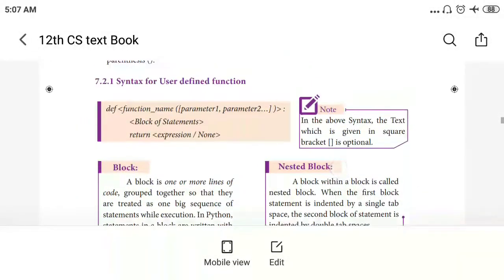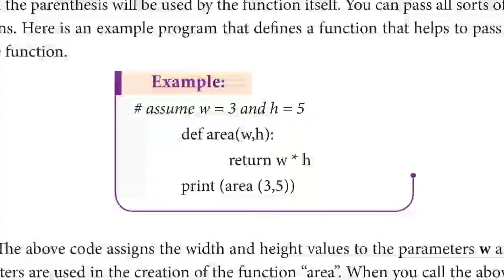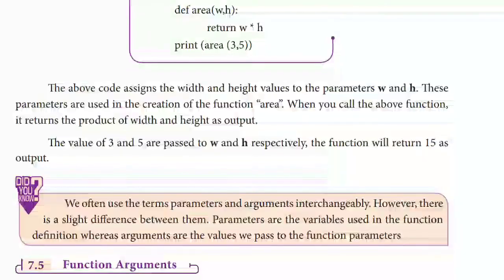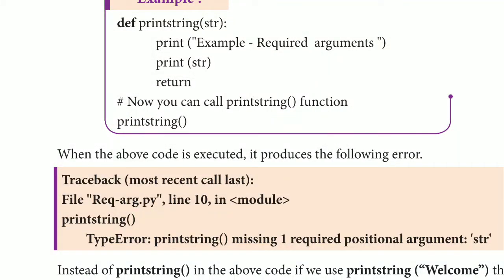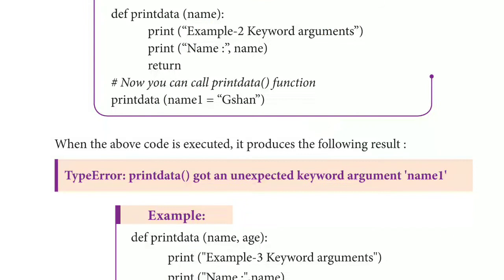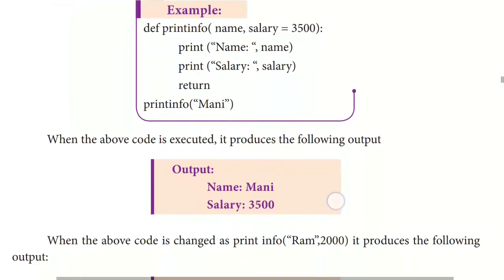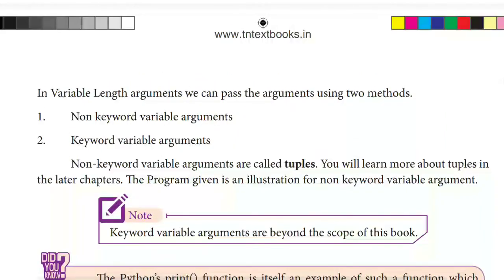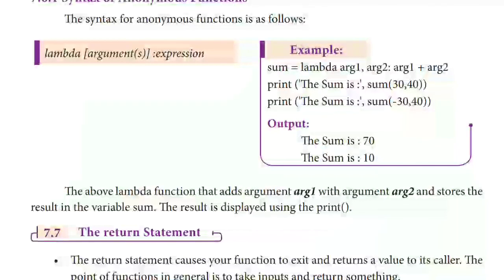12th cs | chap 7 | function argument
12th computer science
Chap 7 Python functions
Topic:
7.4 passing parameters in functions
7.5 Function Arguments
7.6 Anonymous functions
Page 92-98